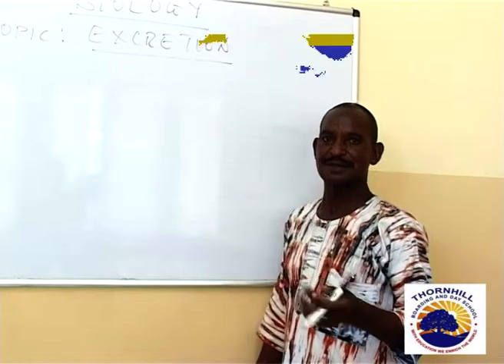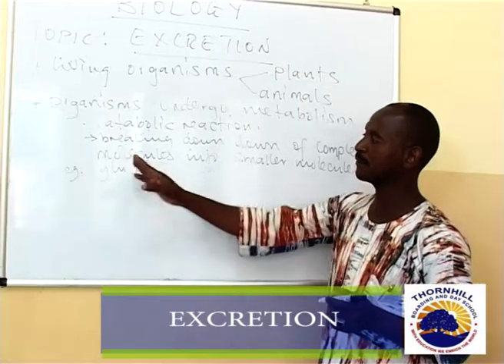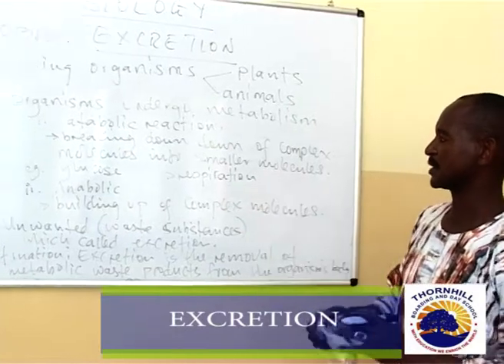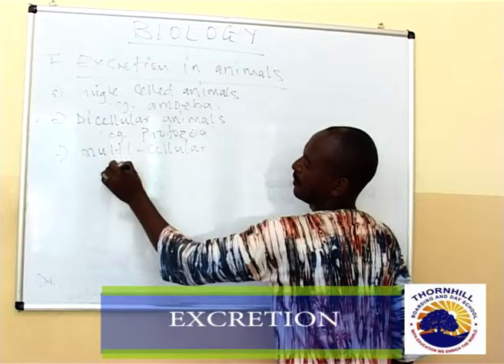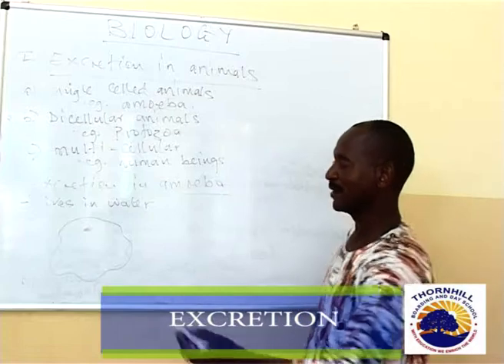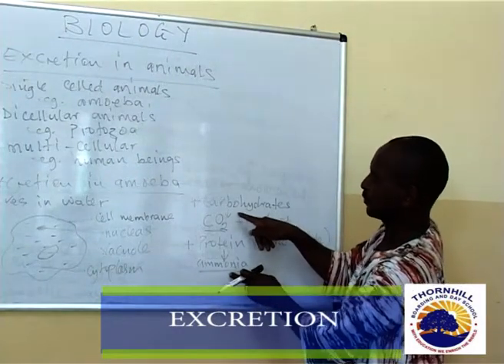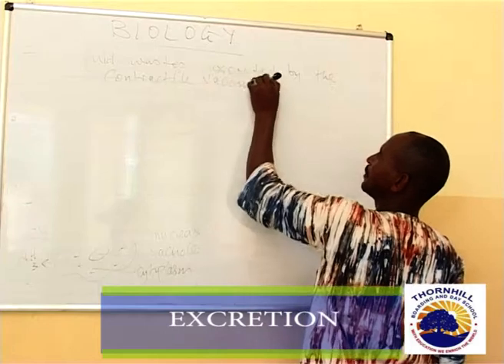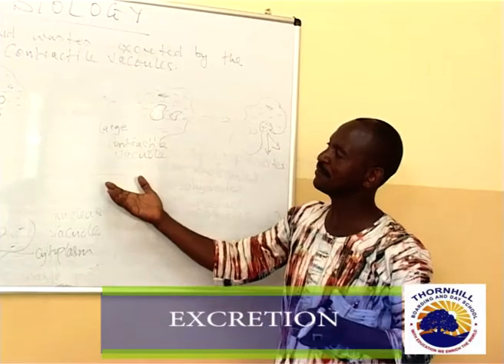Excretion in the amoeba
Learn about the excretion in the amoeba